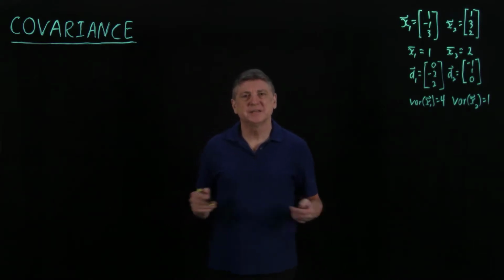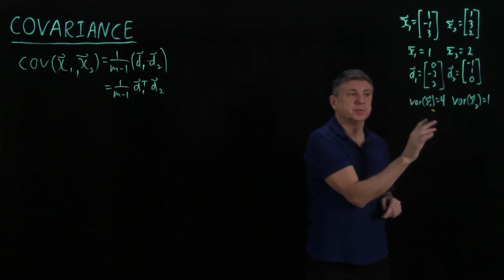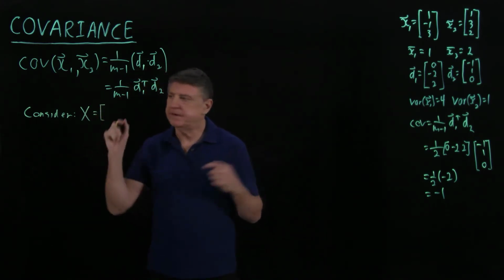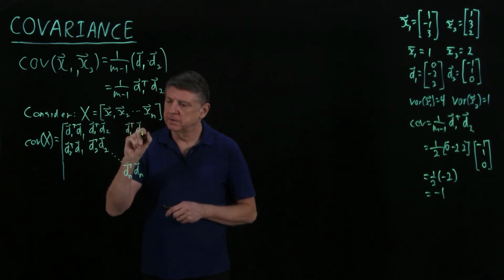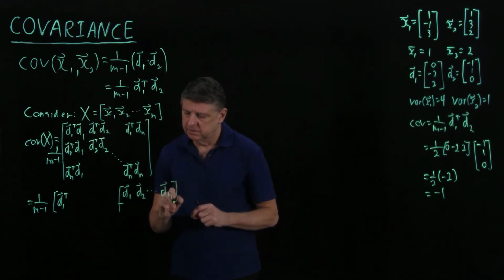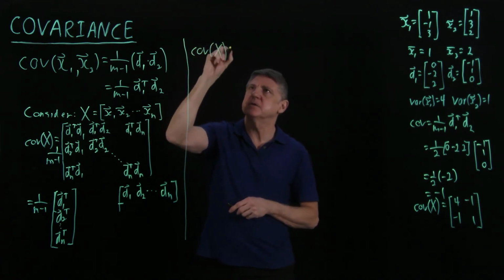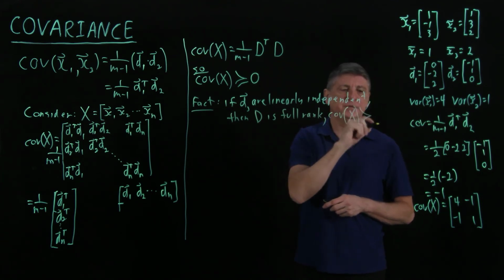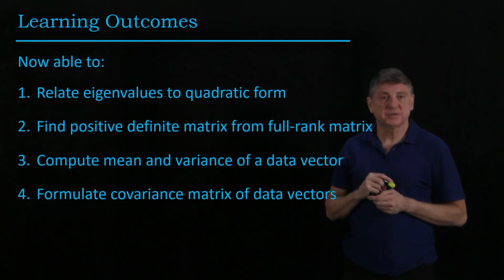LinearData09dCovarianceMat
The covariance matrix of data is a real symmetric positive semi-definite matrix. Part of a series of lectures: